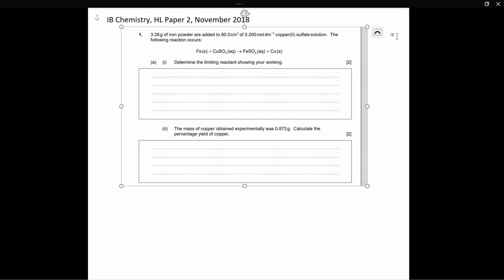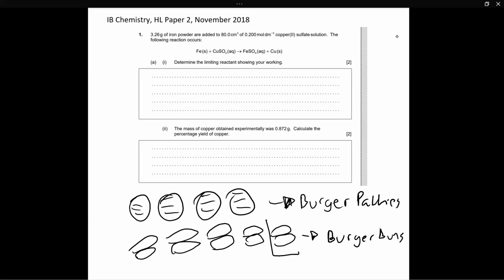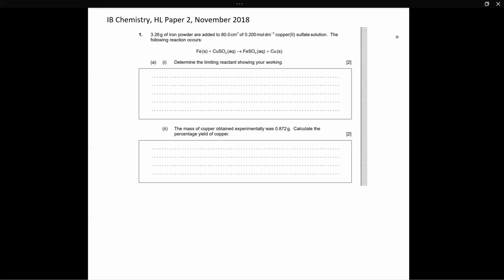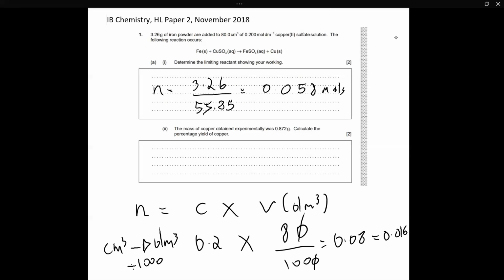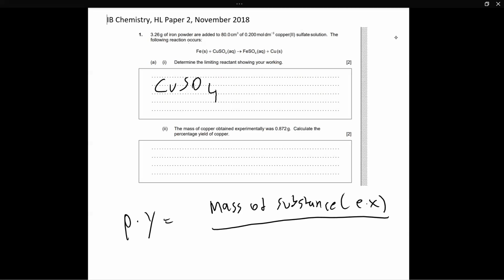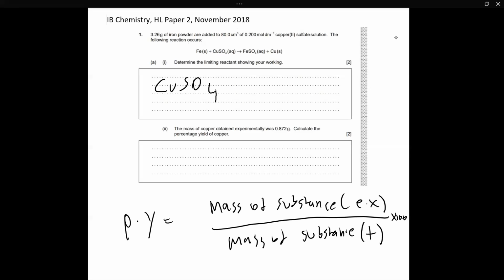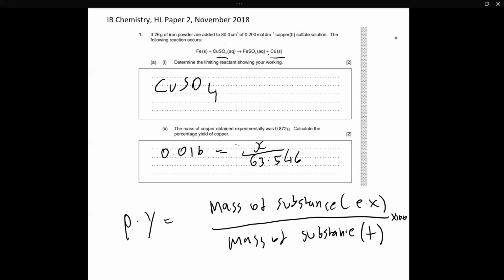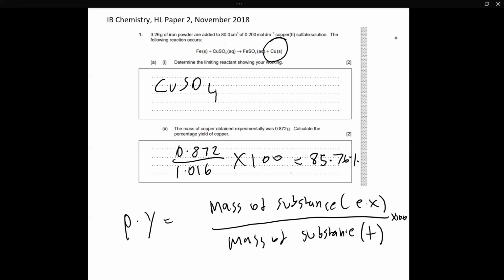IB Chemistry - Limiting reactant and Percentage yield explained and questions solved!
This is from an HL paper (but shares content with SL), November 2018, Paper 2. I hope you enjoyed the video. Let me know any suggestions you have in the comments!